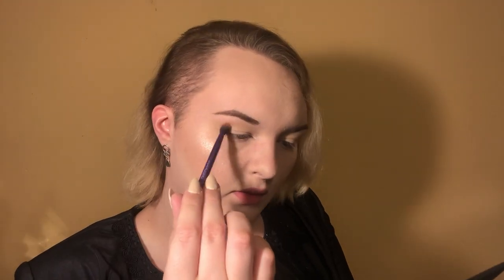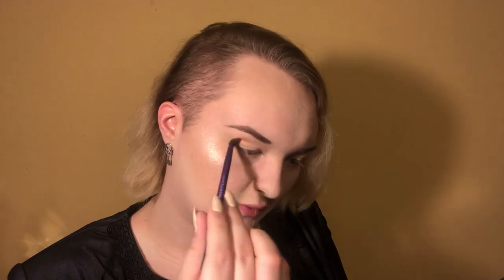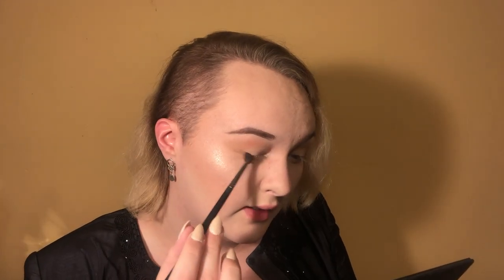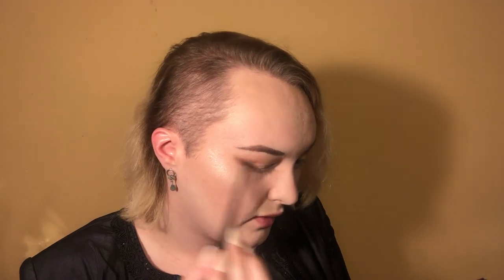Easy Brown Smokey Eye Tutorial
In this video I show you guys how to do a simple smokey eye using one palette! I hope you enjoy it.